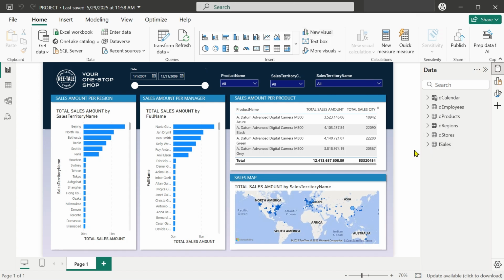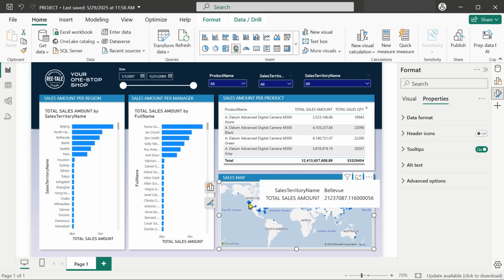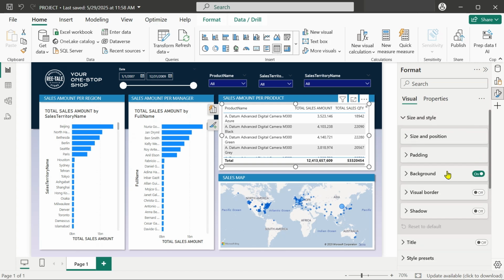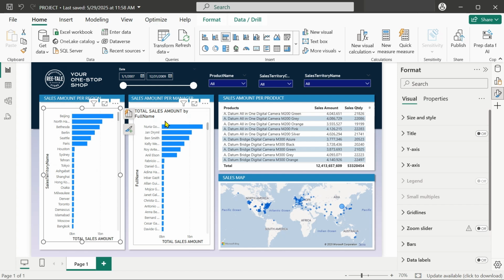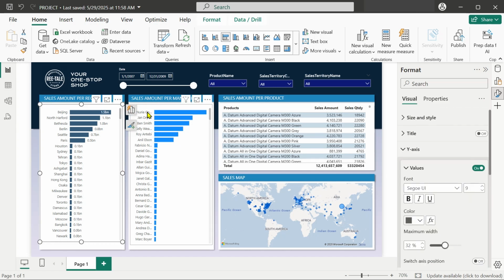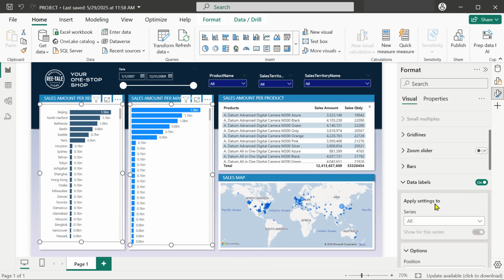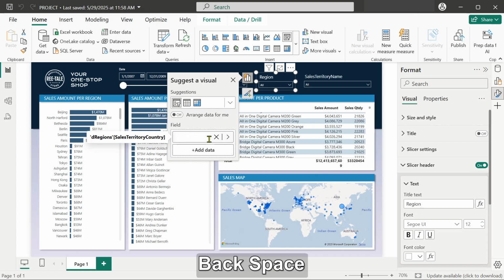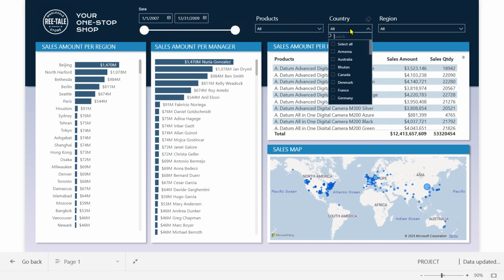LESSON 10080 | DASHBOARD FORMATTING AND PUBLISHING — FULL GUIDE IN POWER BI | Dashboard Course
In this video, I walk you through the final steps of formatting and publishing a complete Power BI dashboard. I show how to fine-tune visual components like maps, bar charts, and tables by adjusting header icons, tooltips, font colors, and visual layout for better readability. You'll learn how to customize map styles, rename measures locally without affecting the entire report, and apply formatting to tables and bar charts to enhance clarity. I also demonstrate how to use Figma for design consistency, manage DAX tooltip color codes, and simultaneously apply formatting to multiple visuals. This hands-on session focuses on practical UI/UX improvements to make your Power BI dashboards more professional and user-friendly.

Chapters
00:00 Power BI Dashboard Final Touches: Formatting and Publishing
01:00 Refining the Sales Map: Header Icons, Visual Size, and Layout
03:45 Customizing Map Tooltips: Font Color and Background via Figma
06:00 Renaming Fields and Formatting Numbers Without Affecting Other Visuals
08:30 Styling Tables from Scratch: Headers, Totals, and Background Colors
11:10 Renaming Columns and Improving Table Readability
13:20 Configuring Table Tooltips with Custom Theme Colors
15:00 Cleaning Up Bar Charts: Removing Titles, Axes, and Enabling Data Labels
17:10 Applying Consistent Color Scheme to Visuals
18:50 Formatting Final Bar Chart: Axis Labels and Label Width Control
20:30 Batch Formatting Multiple Visuals Simultaneously
22:00 Final Adjustments and Review Before Publishing
23:40 Summary and Project Wrap-Up